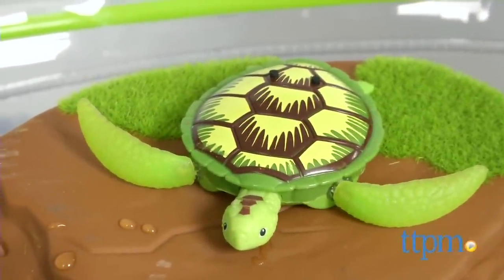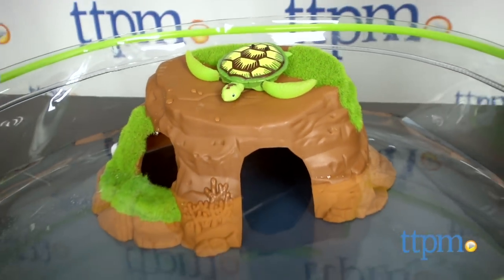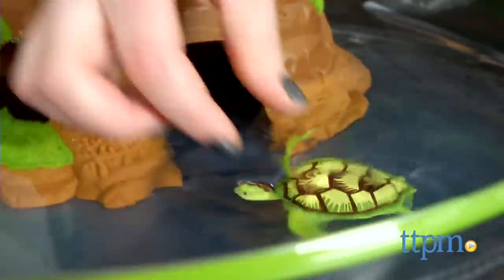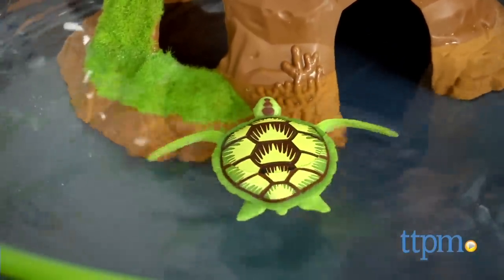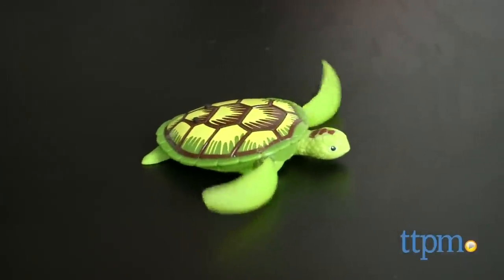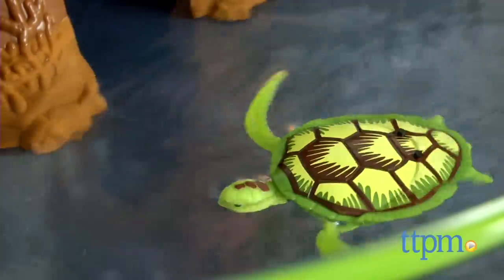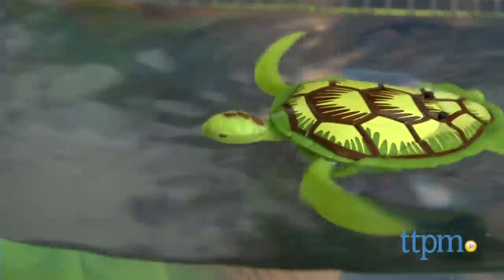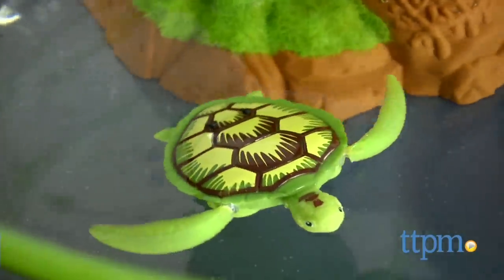Robo Turtle from Zuru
Robo Turtle is a water-activated robotic sea turtle that swims around with lifelike motions. For full review and shopping info

Product Info:
The set includes a turtle bowl, a rock formation, and a Robo Turtle. Three additional Robo Turtles can be purchased separately and added to this set. Assemble the bowl, fill it with water up to the top of the rock formation's doorway, and place the Robo Turtle in the water. Once its sensors detect the water, the turtle will start to swim around. Remove the turtle from water to turn it off or make Robo Turtle walk on land. Just touch the sensors with your fingers and Robo Turtle will crawl on land for six seconds. Keep touching the sensors to make Robo Turtle walk some more.